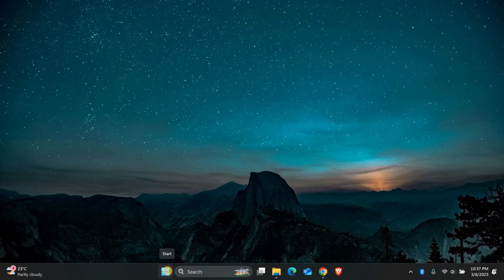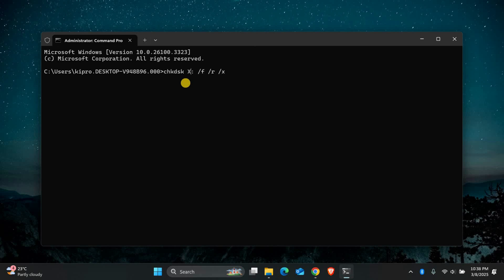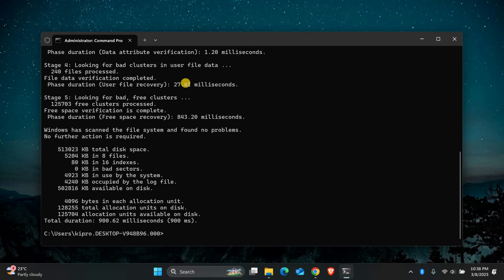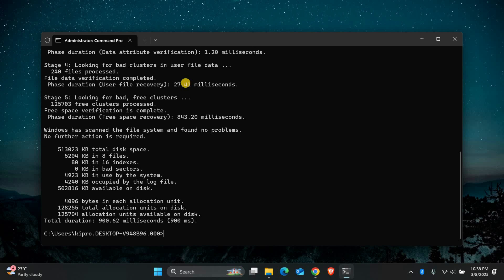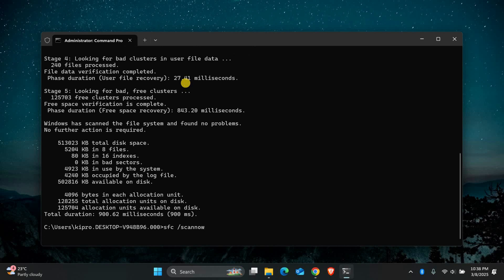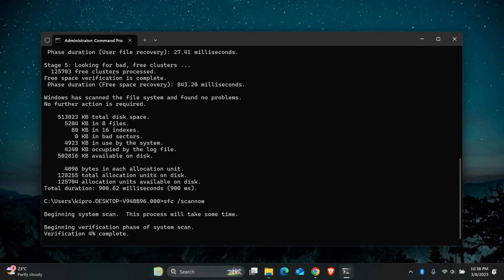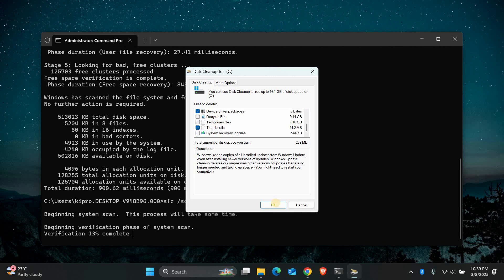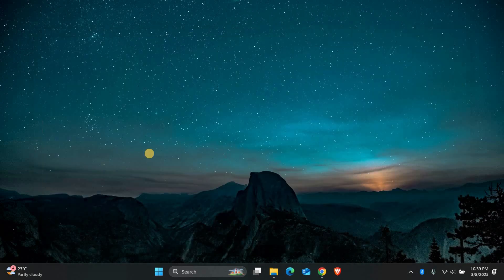How To Fix Diskpart Data Error Cyclic Redundancy Check - Quick Help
Getting the DiskPart Data Error: Cyclic Redundancy Check message? In this video, you’ll learn how to fix this disk error in Windows so you can access and repair your drive.

This issue usually happens when there are bad sectors on a hard drive, corrupted file systems, or problems with external storage devices. It often affects Windows users working with HDDs, SSDs, USB drives, or memory cards.

✦ fix diskpart data error cyclic redundancy check Windows
✦ how to repair cyclic redundancy check error on hard drive Windows
✦ solve crc error on external hard drive Windows PC
✦ troubleshoot usb drive cyclic redundancy check Windows laptop
✦ repair diskpart crc error ssd Windows desktop
✦ fix data error cyclic redundancy check when copying files Windows
✦ solve memory card cyclic redundancy check error Windows computer

Applies to: Windows.